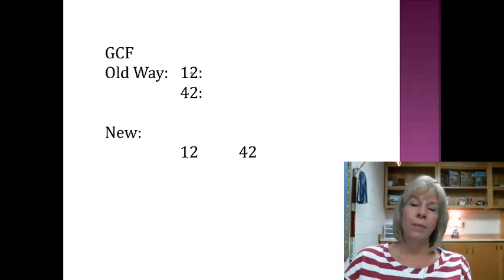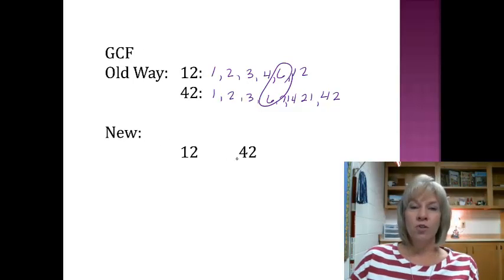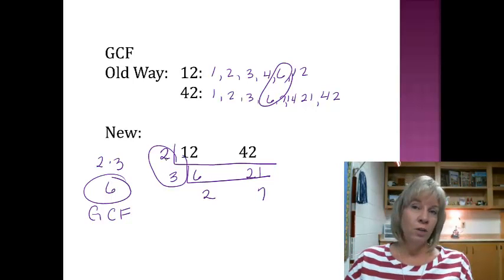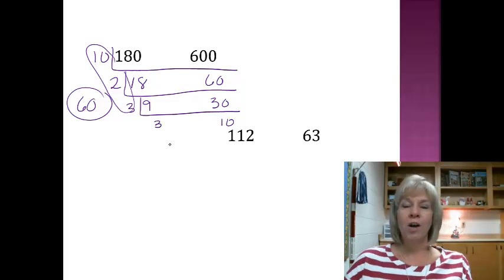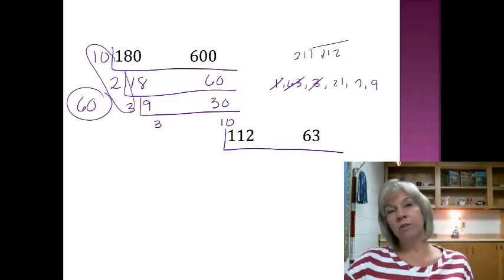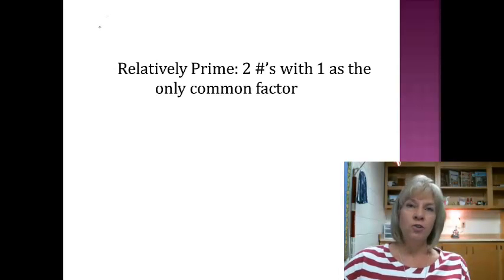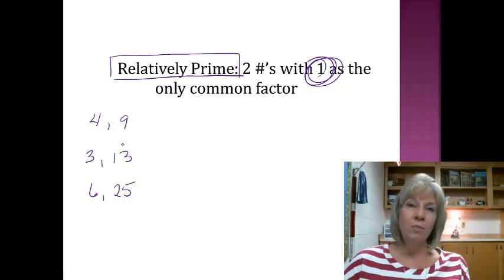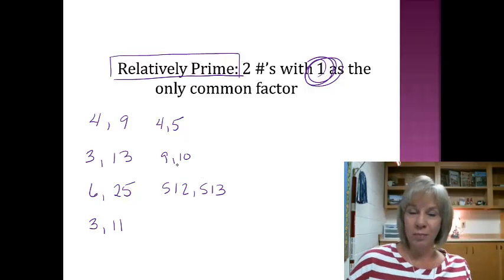4 3 Greatest Common Factor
How to find the GCF using the ladder method.